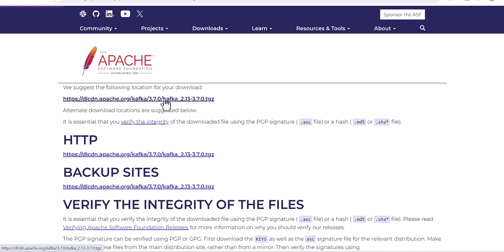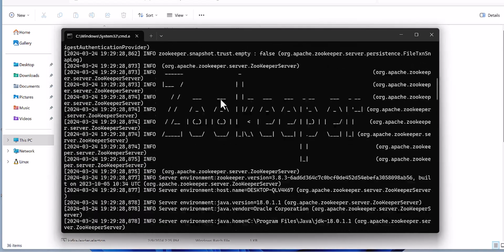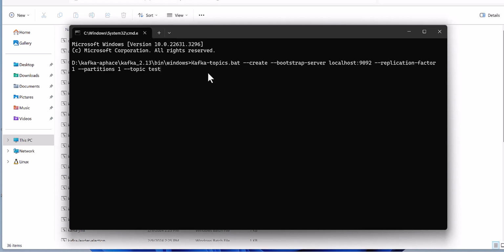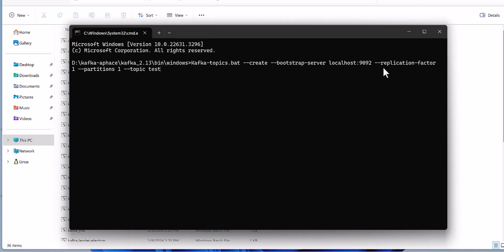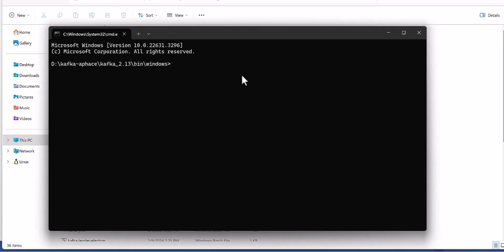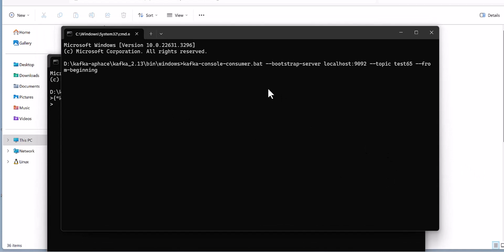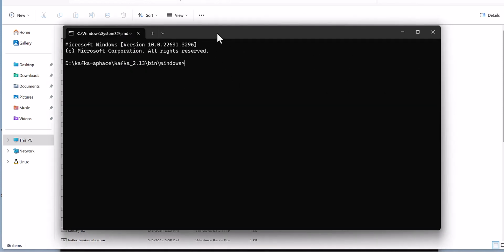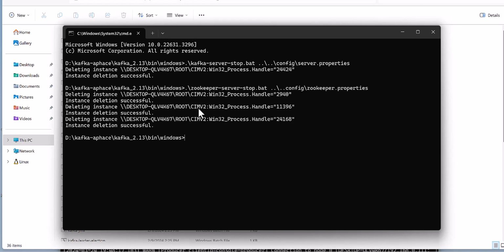Apache Kafka on Windows: A Beginner's Guide to Installation, Configuration, Topics & Subscriptions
Highlight Points:
🌐 Follow the provided link to download Kafka from the Apache Kafka
Zookeeper :  (.\zookeeper-server-start.bat ..\..\config\zookeeper.properties)
Kafka : ( .\kafka-server-start.bat ..\..\config\server.properties)
Create Topic:Kafka-topics.bat --create --bootstrap-server localhost:9092 --replication-factor 1 --partitions 1 --topic
Consumer:(Kafka-console-producer.bat --bootstrap-server localhost:9092 --topic )